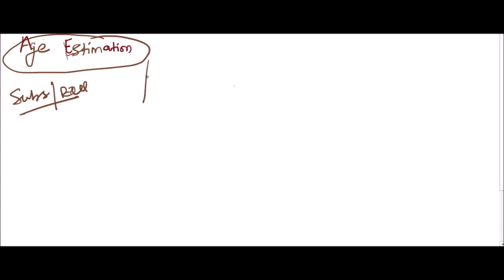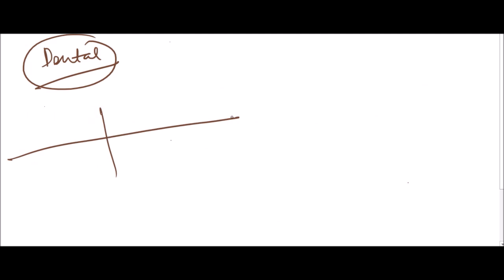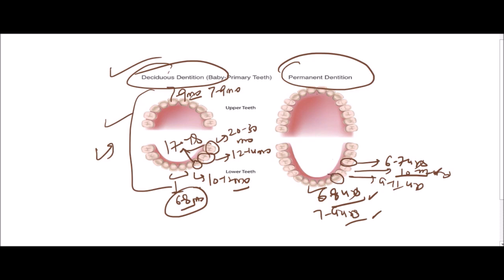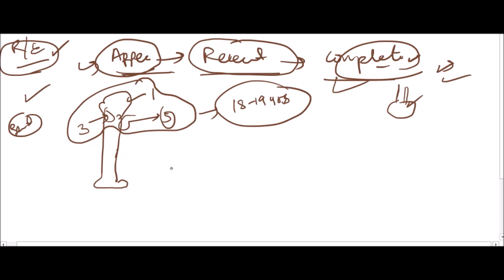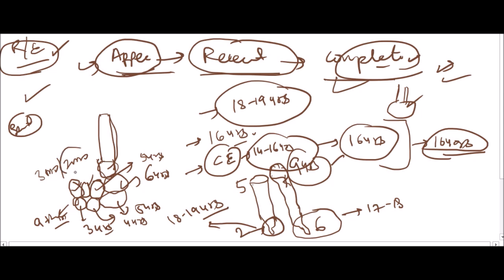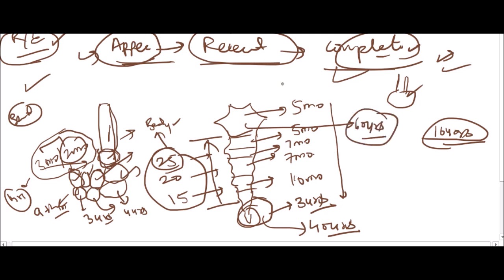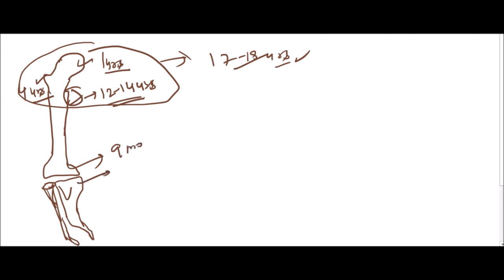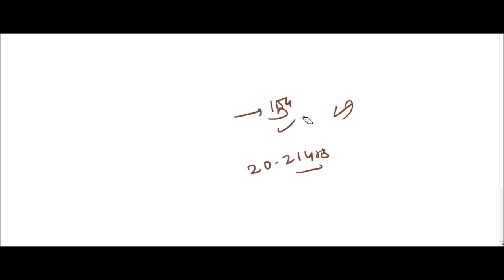AGE ESTIMATION- General Physical Examination, Dental & Radiological Examination.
About: FORENSIC EXTRACTS: Provides you videos related to Forensic Medicine and Toxicology with some interesting topics and material related to medical science…keep on watching…
Age estimation by using GPE, DENTAL AND RADIOLOGICAL EXAMINATIONS